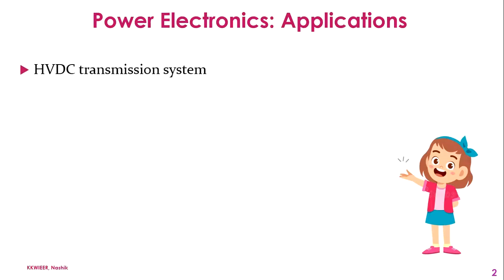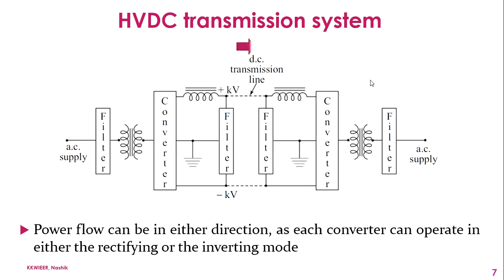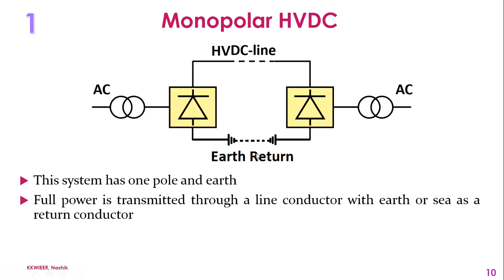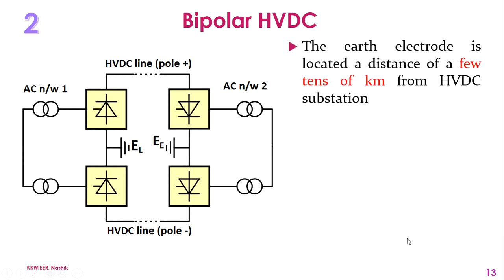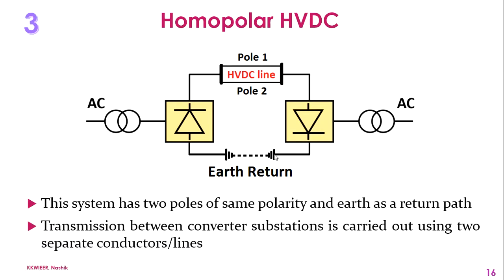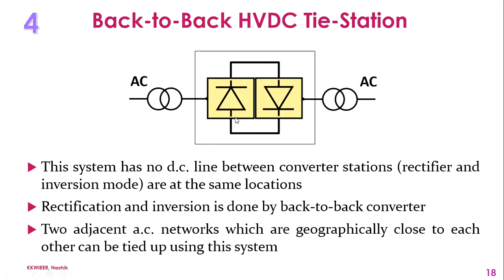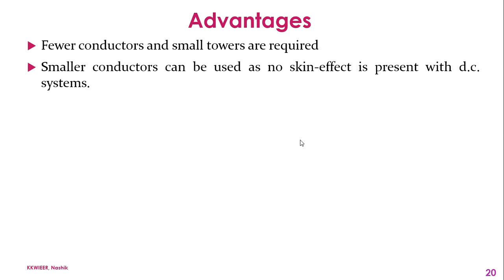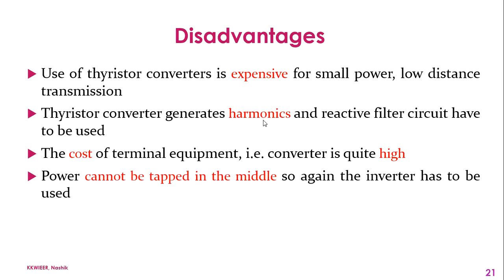Power Electronics and Applications 6.1 HVDC